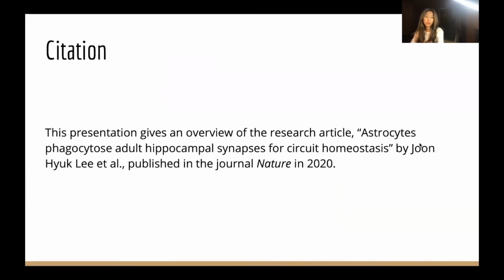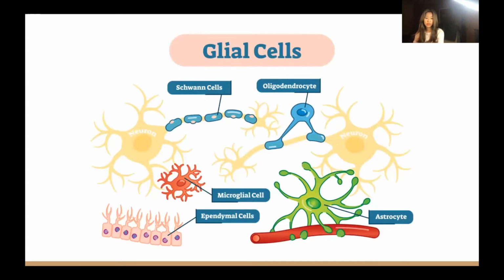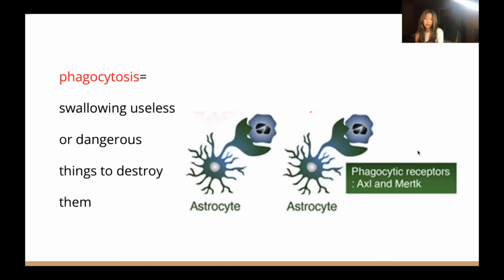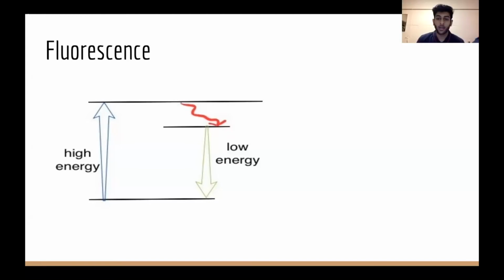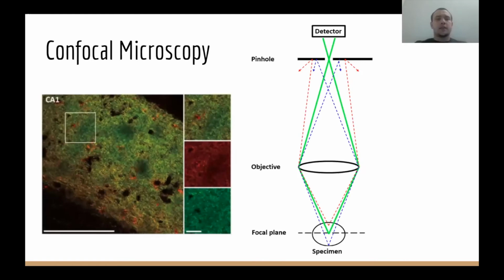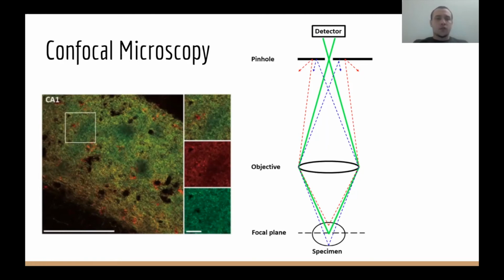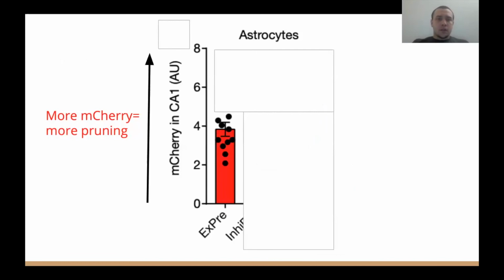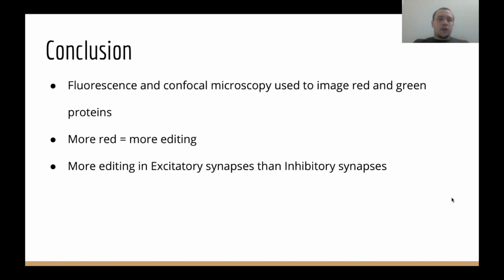Astrocytes phagocytose hippocampal synapses for circuit homeostasis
This presentation gives an overview of the research article, “Astrocytes phagocytose adult hippocampal synapses for circuit homeostasis” by Joon Hyuk Lee et al., published in the journal Nature in 2020.

J Lee, J Kim, S Noh, H Lee, SY Lee, JY Mun, H Park, W Chung (2020) Astrocytes phagocytose adult hippocampal synapses for circuit homeostasis. Nature 590:612-617.